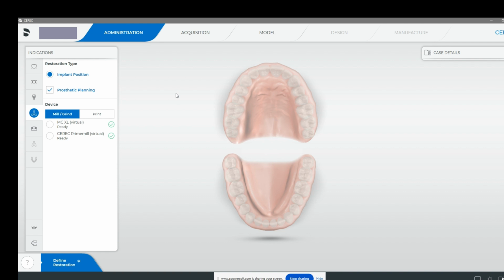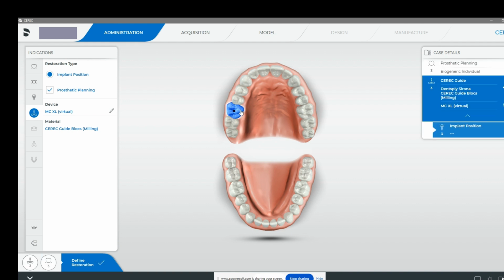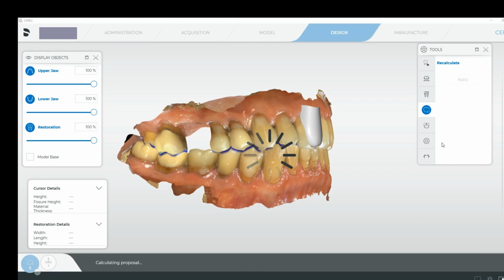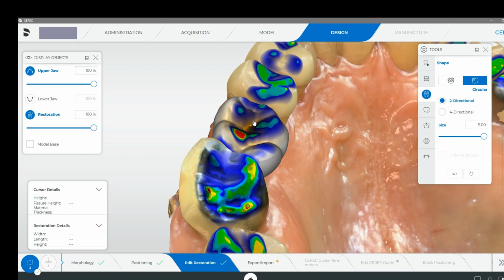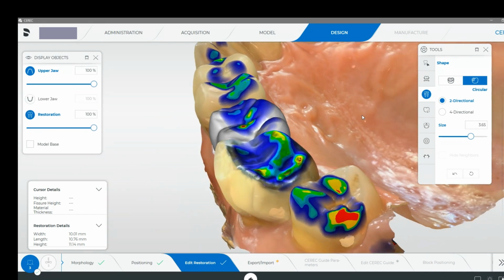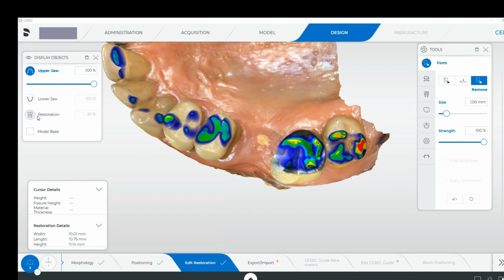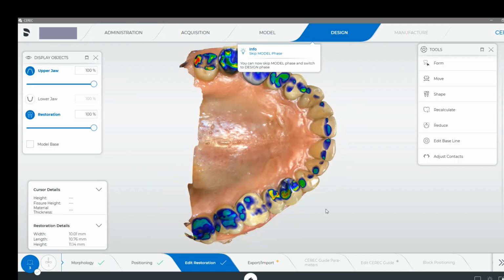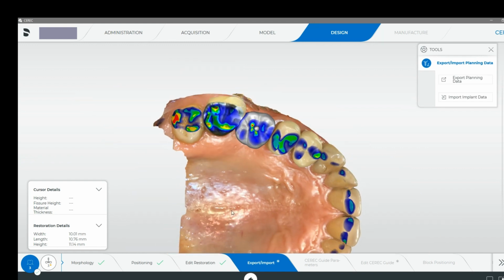CEREC Prosthetic Planning Tab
Use the CEREC prosthetic planning tab to evaluate crown setups on CEREC prior to implant planning.